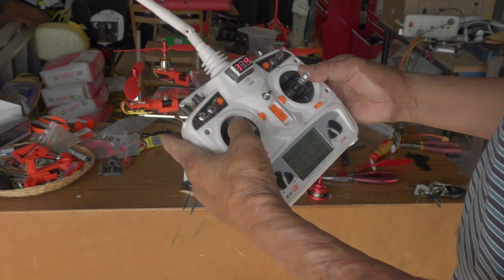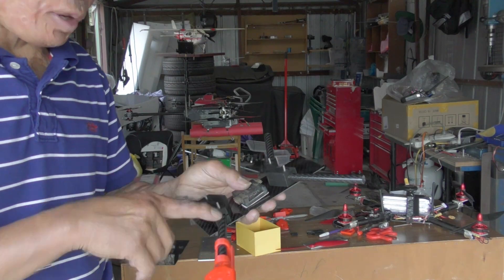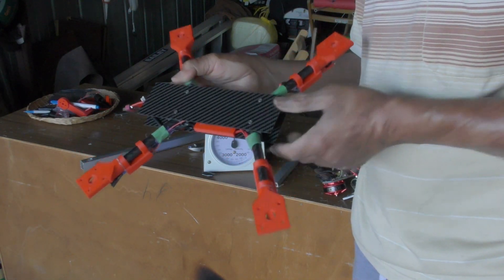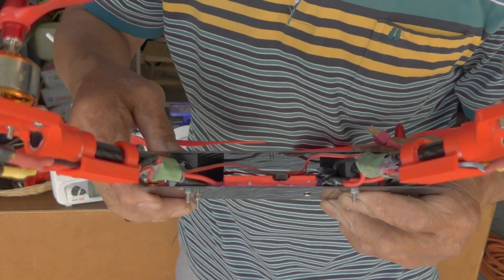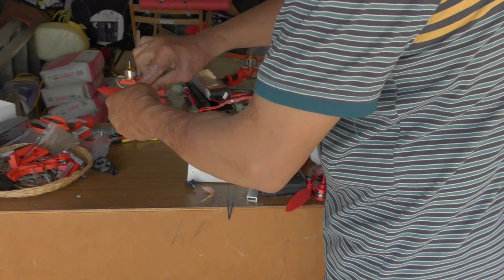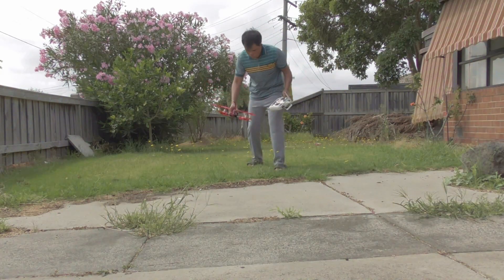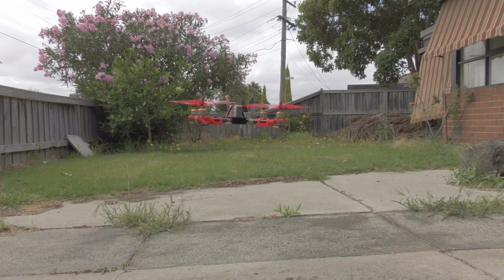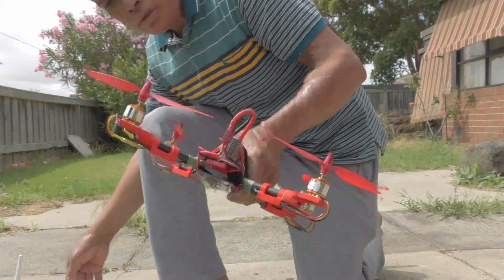3d printed and carbonfiber quad copter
It is now easy to assemble. thanks to 3d printer technology.
Next video will be a full 3d printed body and all parts.